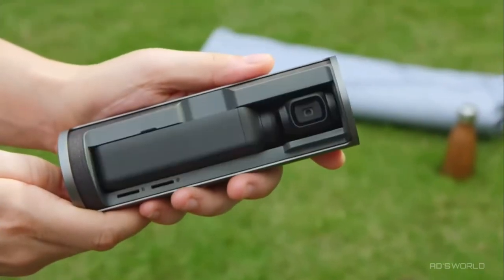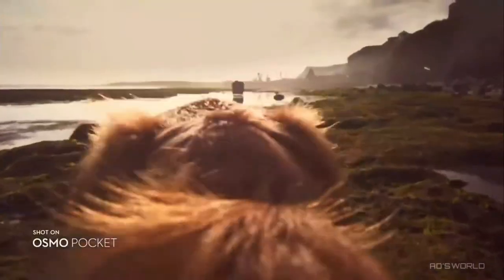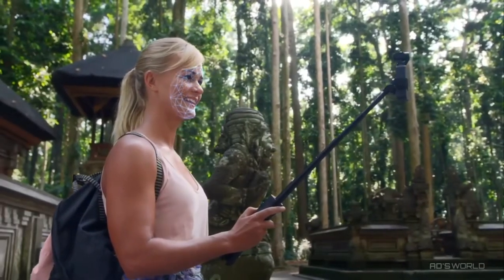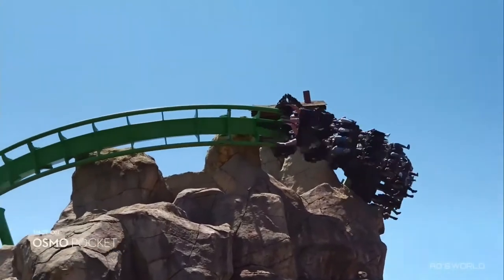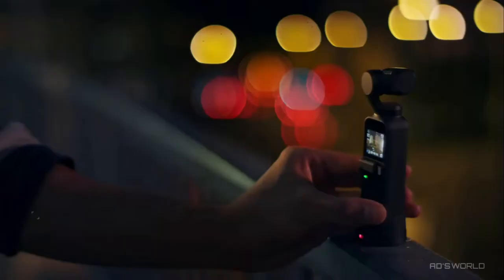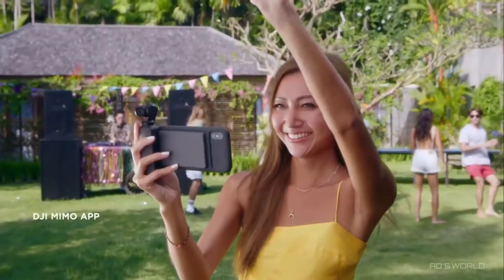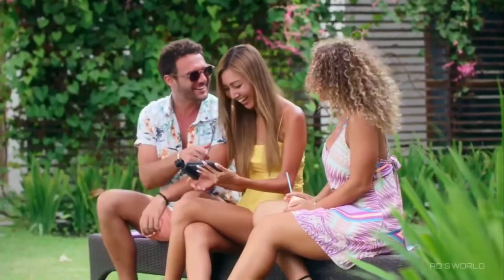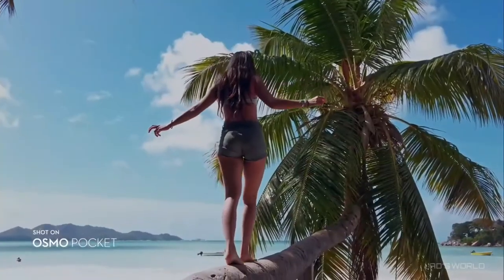DJI - Osmo Pocket _ Official Introduction_Full-HD